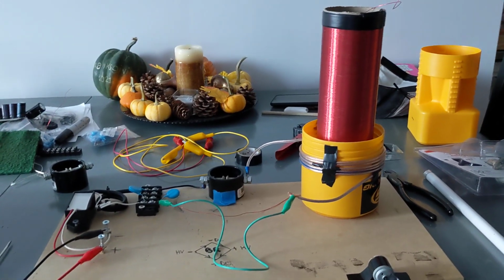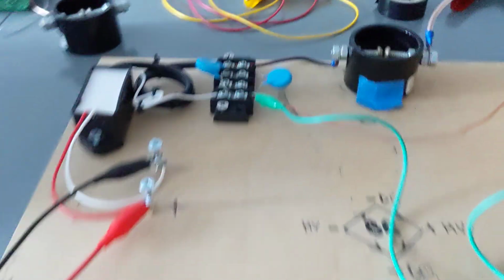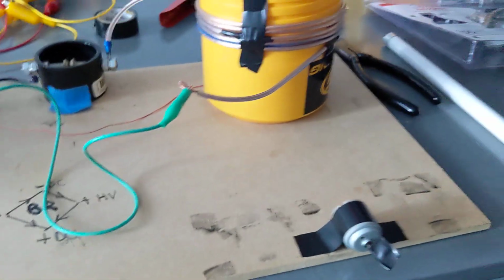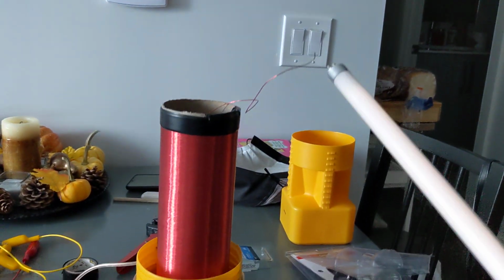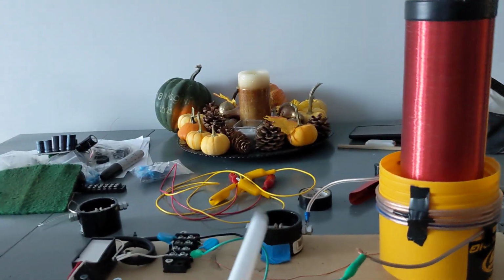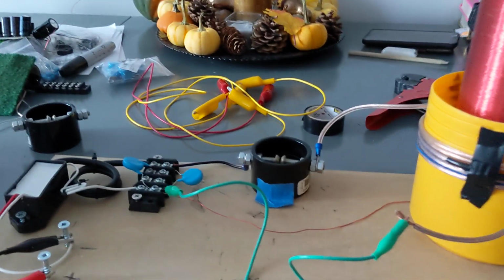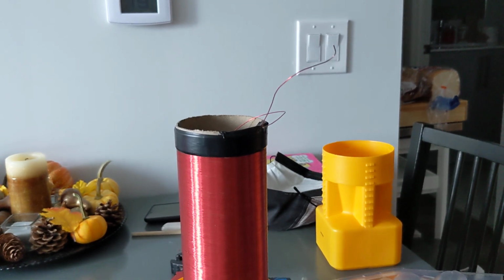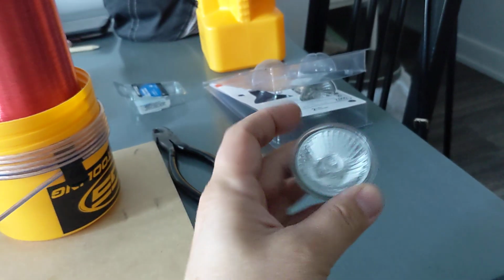Faraday Research RND⚡⚡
Hey everybody this quick little video
just to show the coiling operation and I'm going to be

working on the drive coil portion that's going to drive all the lights and everything so check it out see what I've done and don't forget to subscribe and become a patreon and I also got my Bitcoin there if you want to donate

bc1qemle8uhax2lv4twvxncxvd83js7skg8y46agdz